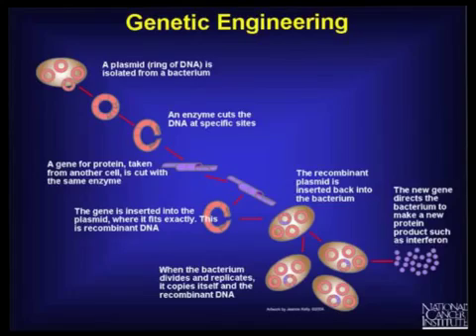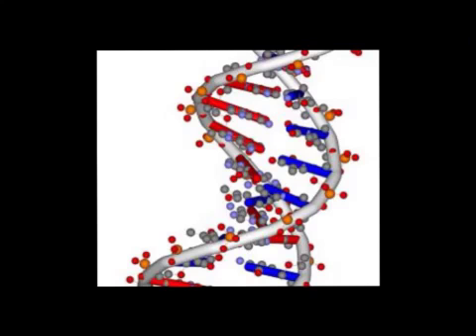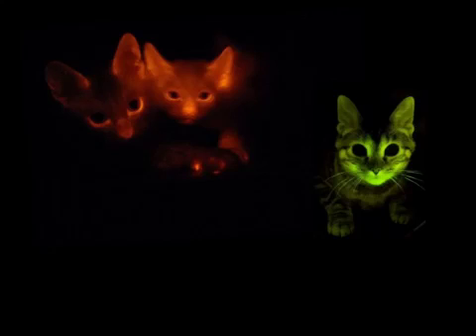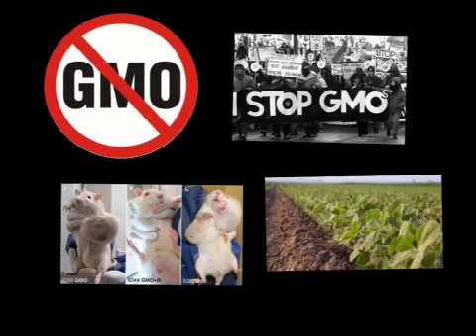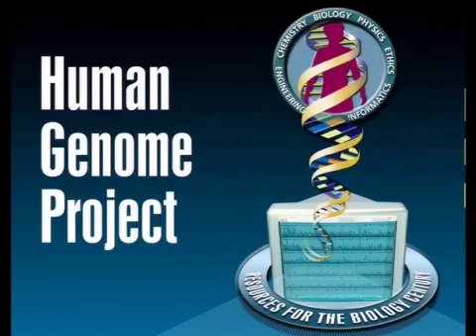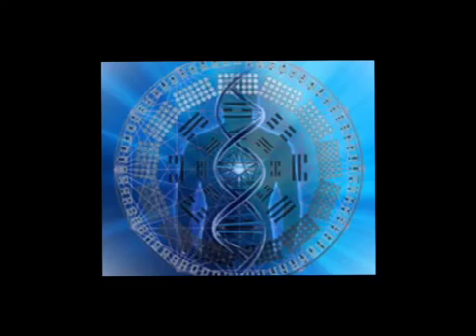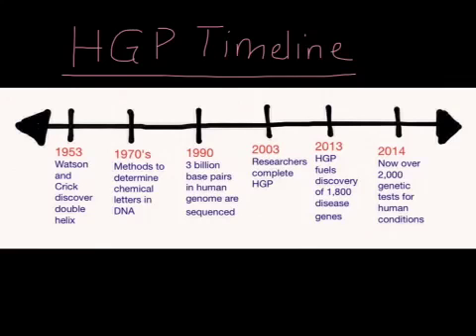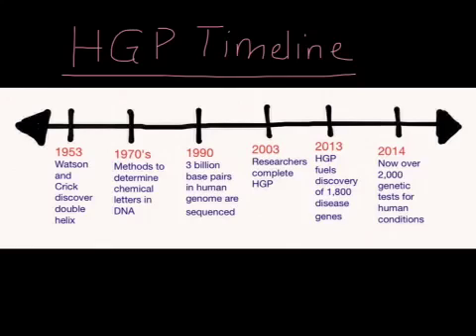Genetic technology F.G's group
9th grade biology explain everything